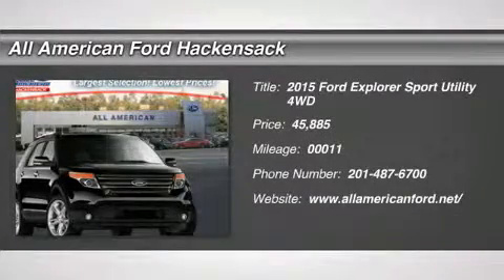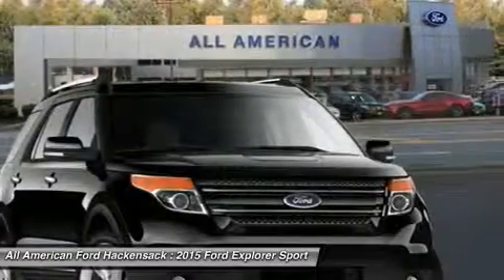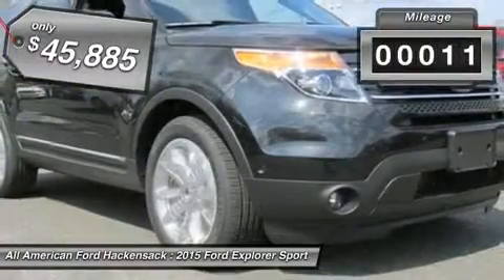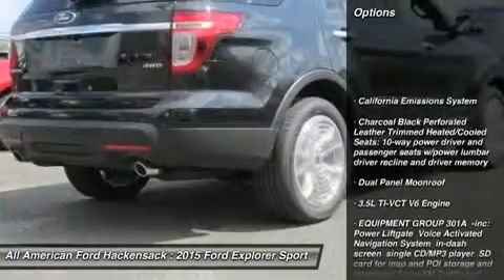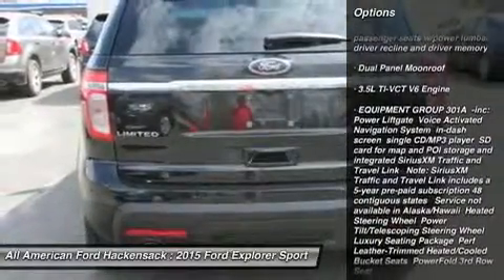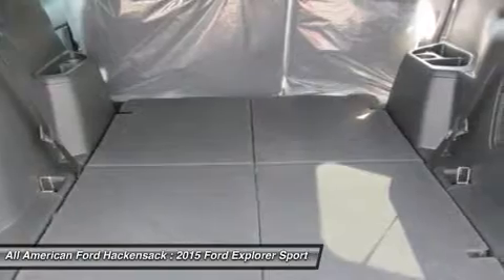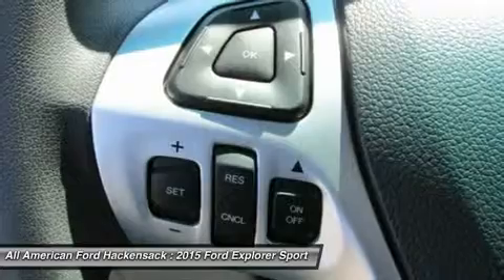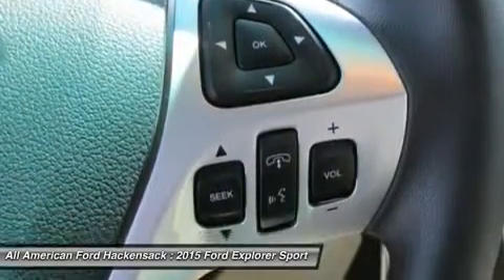2015 FORD EXPLORER Hackensack, NJ 15T702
2015 FORD EXPLORER Hackensack, NJ
Stock# 15T702